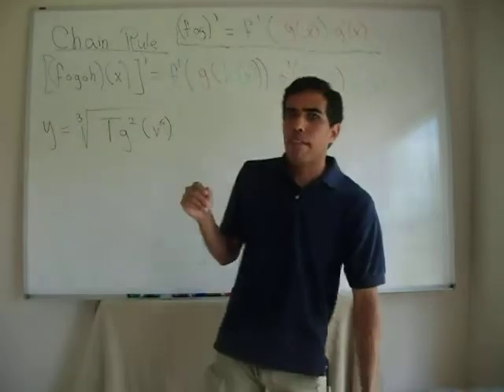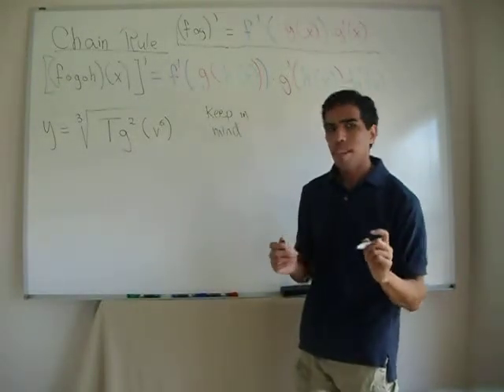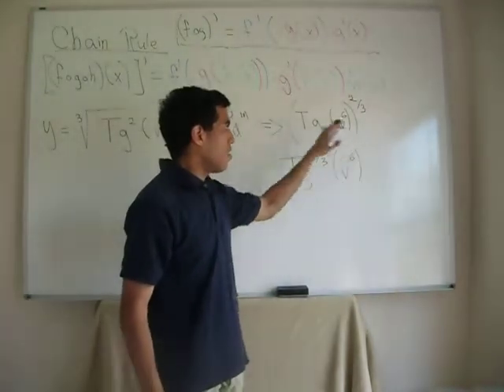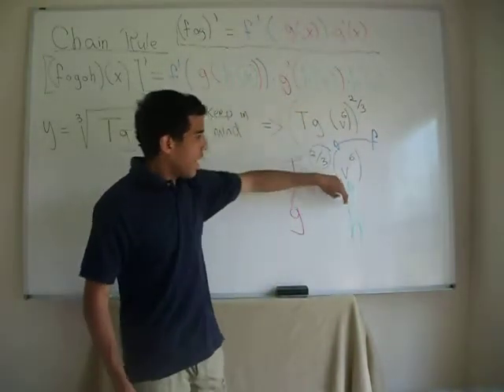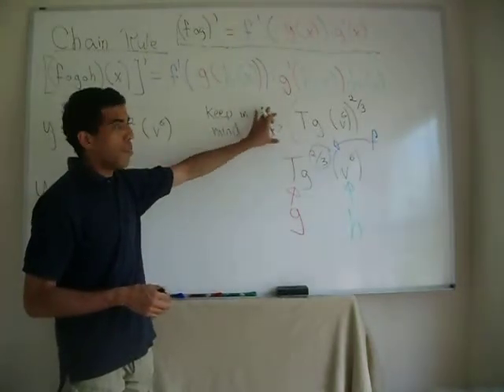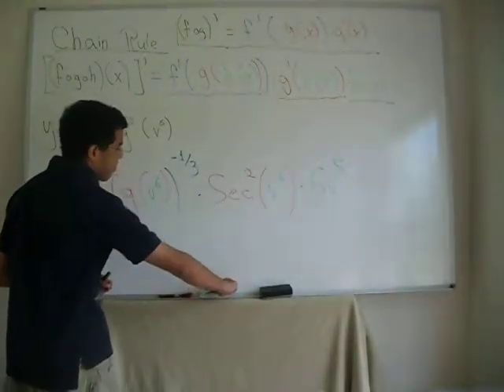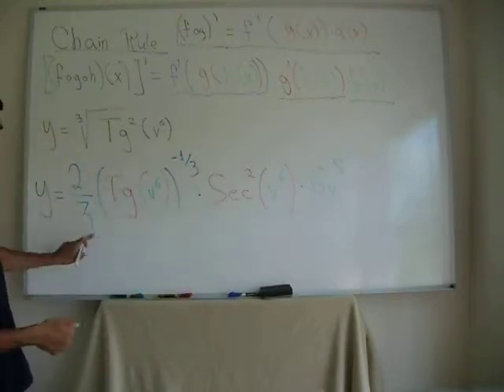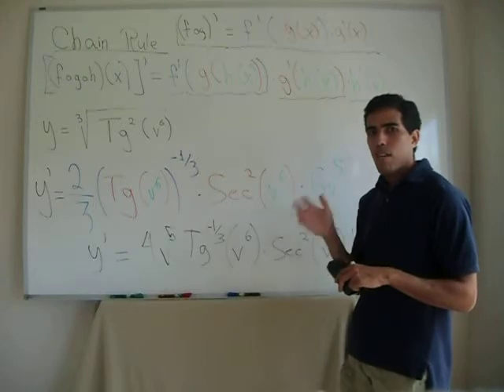Derivatives: Chain Rule - Part 6: Roots and Trigonometric Functions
The sixth video of the series of Chain Rule Derivatives features an example of a trigonometric function inside a radical -a cubic root. What we are going to do here is simply re-write the radical as an exponent and that way with an exponent, an exponent argument and a constant. The order for the chain rule is:

f = the exponent of the trigonometric function
g = the trigonometric function
h = the exponent argument

More examples come in the following videos, so make sure to watch the whole series!

Please provide feedback in the comments section.

for more videos and if you wish to send donations to support my college studies.